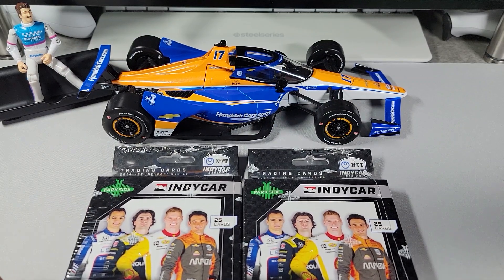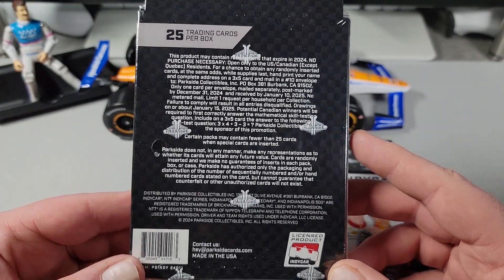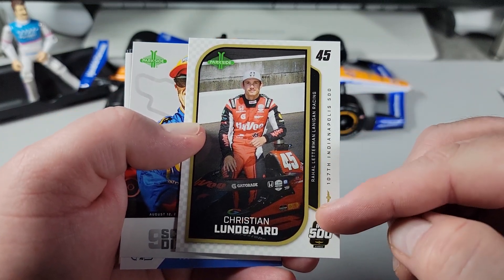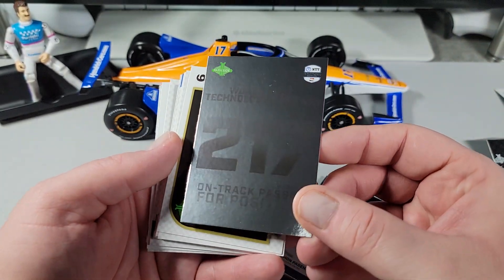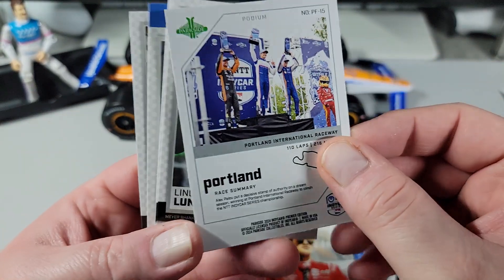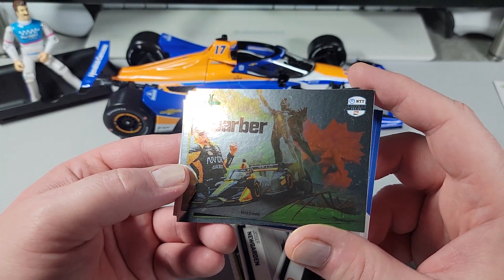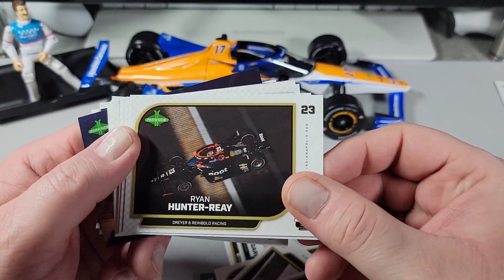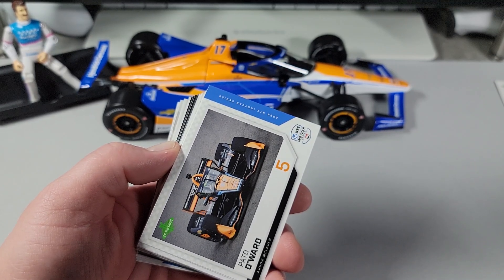Indycar Hangers - Month of May Countdown 2024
This month we celebrate the Month of May and it all starts with opening two retail hanger boxes of Indycar trading cards from Parkside Collectibles!